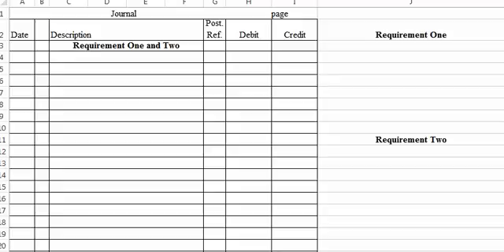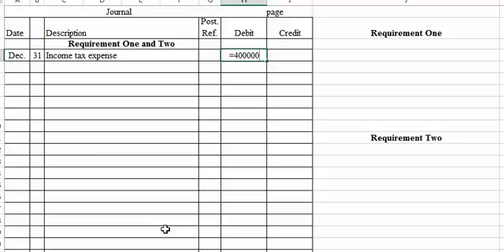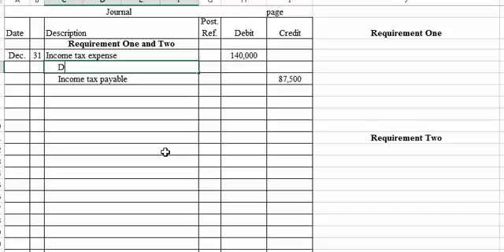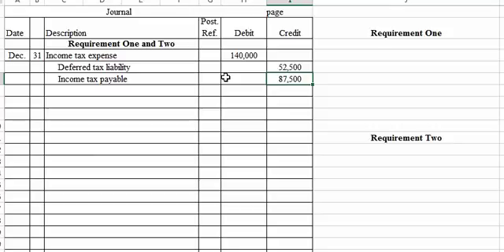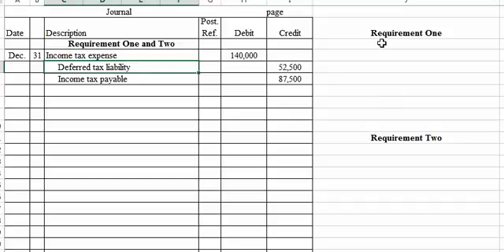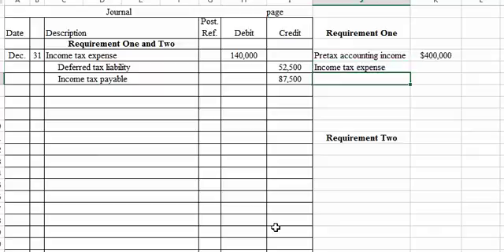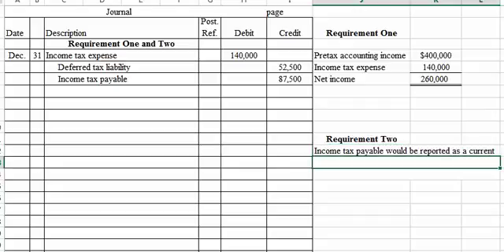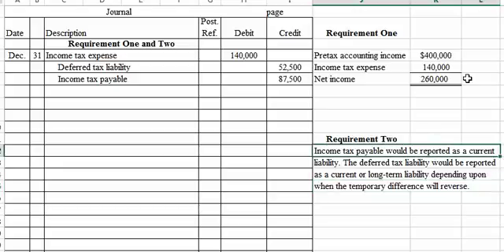E 16-1 Video ACC 221